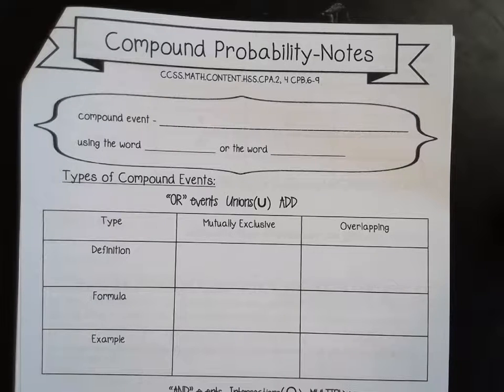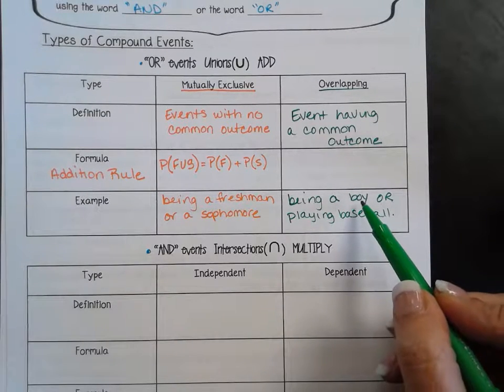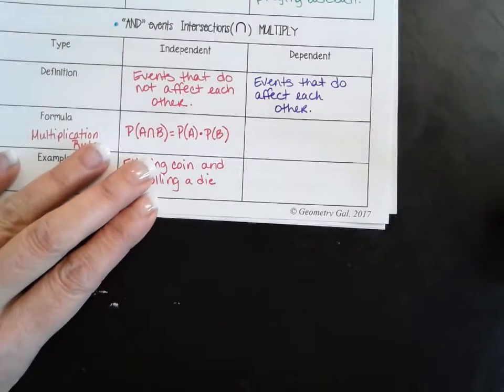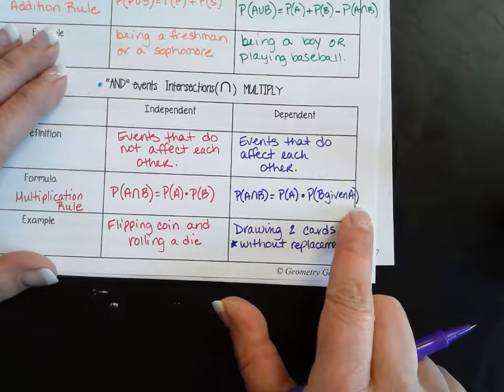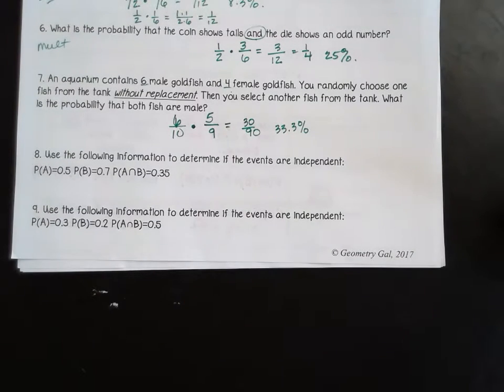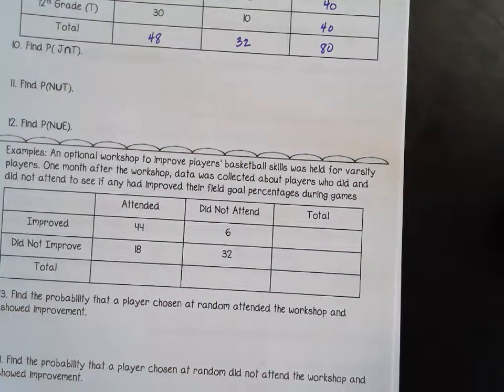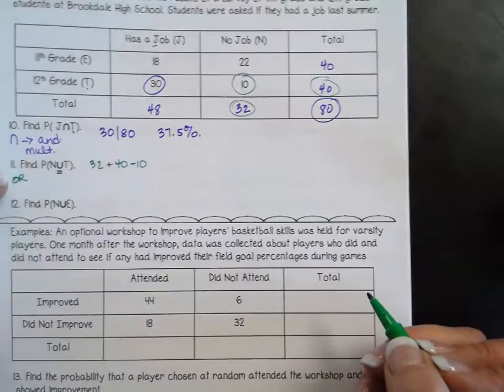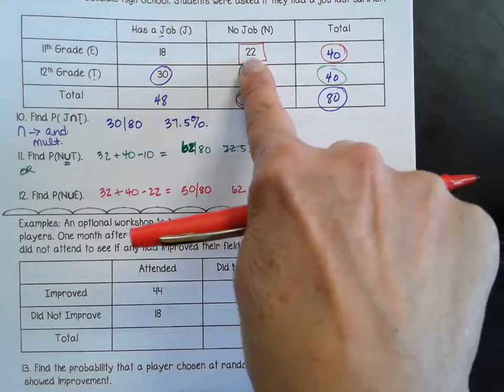LT #3: Compound Probability Video Notes